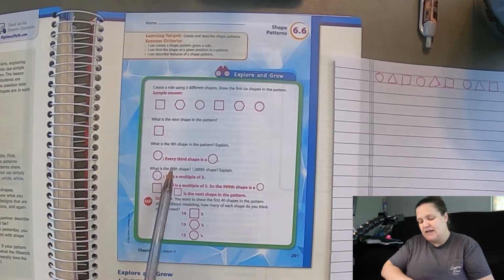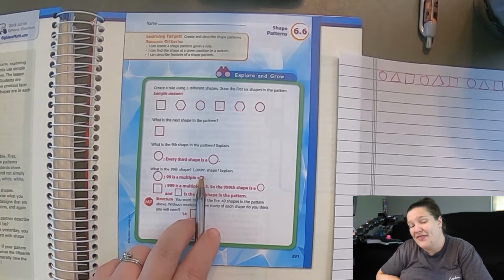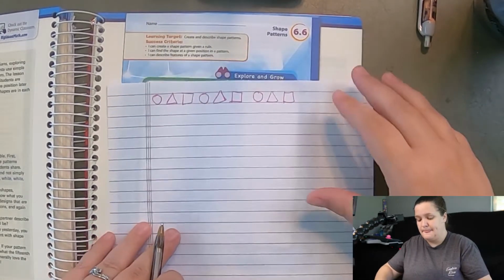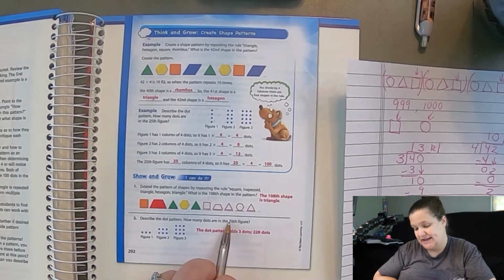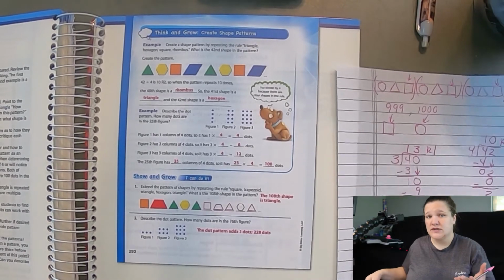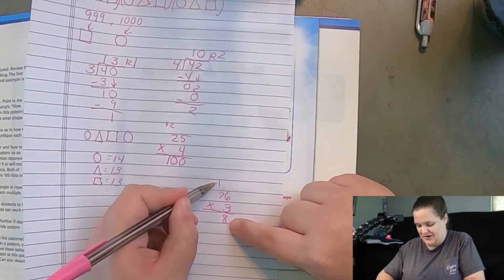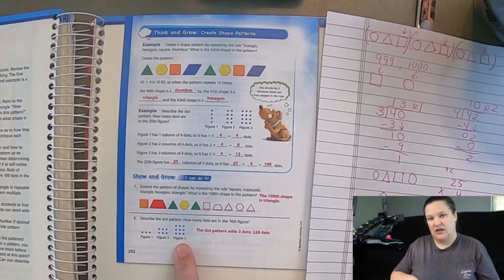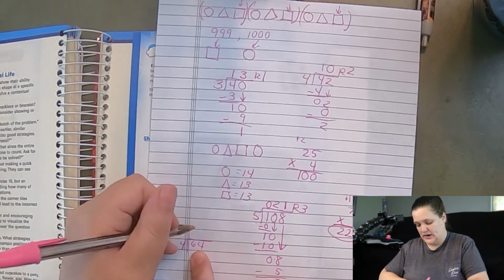4th Grade Math Lesson 6.6